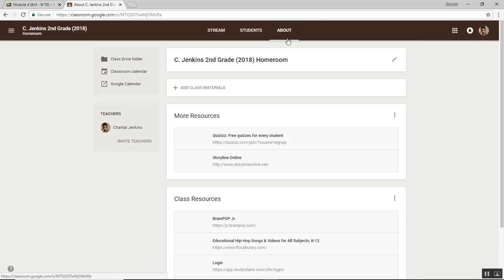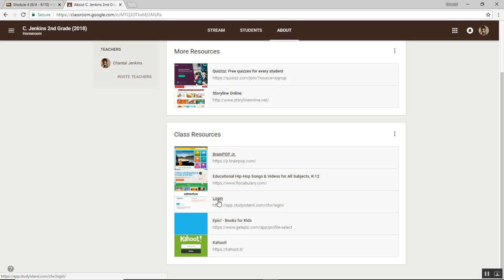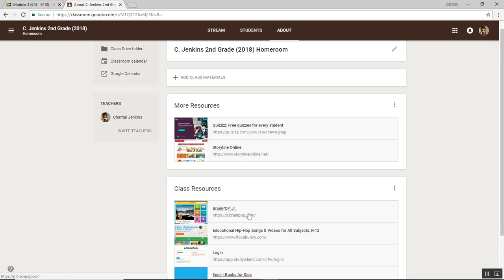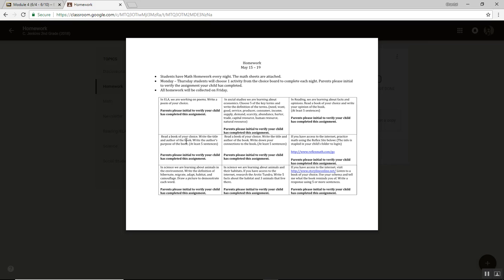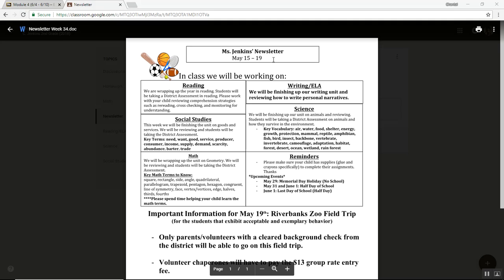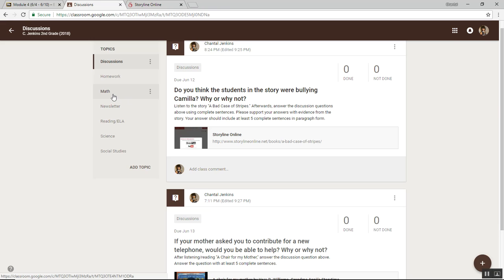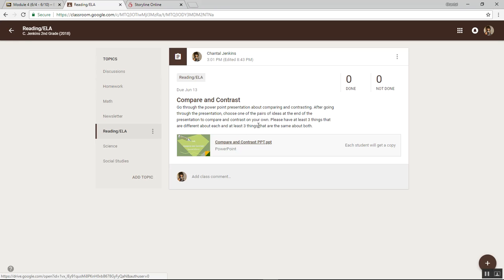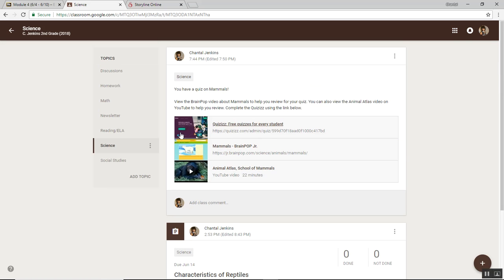C Jenkins LMS Demonstration Screencast